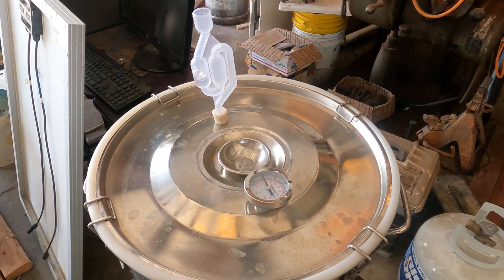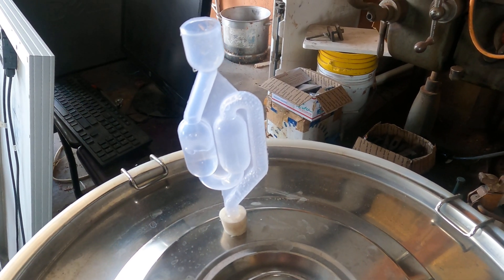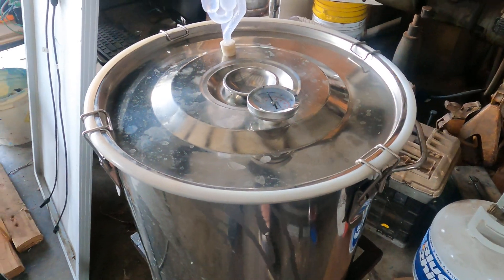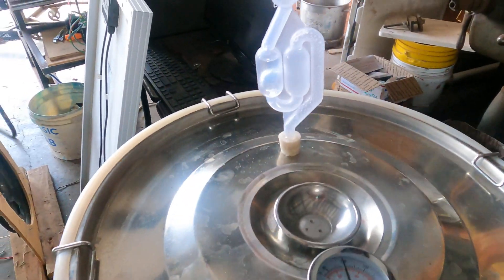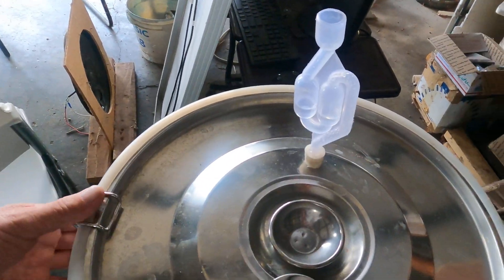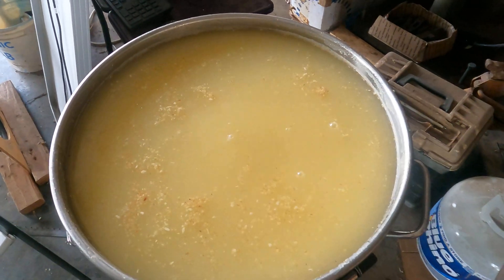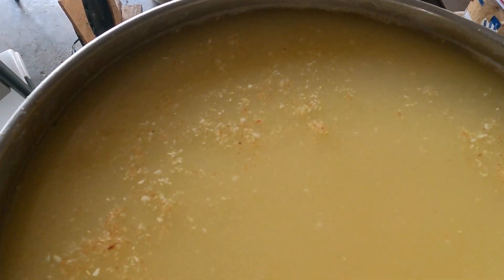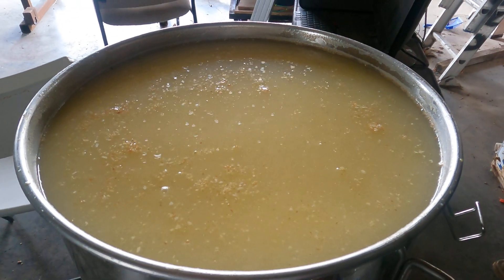10-10-6 Moonshine Mash Corn Whiskey after 15-Hours of Fermenting time !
What this mash looks like after 15 hours of fermenting time. It is about 90 degrees here in Mo. so it will not take long for the fermentation process to complete. You see small bubbles now, but in the next couple of days I will shoot another video and the bubbles will be much bigger